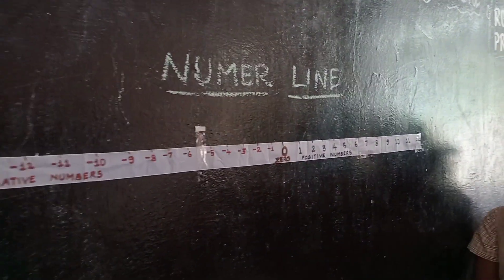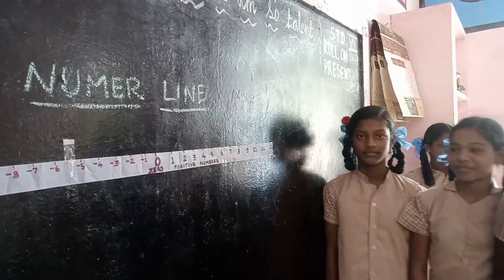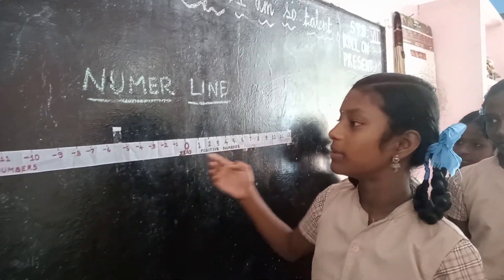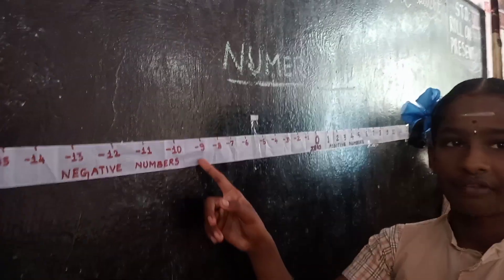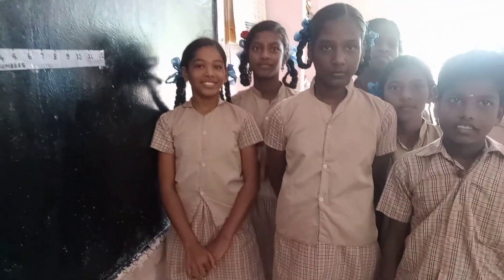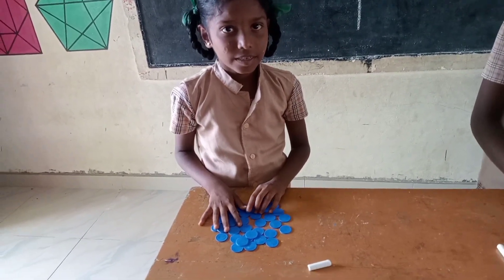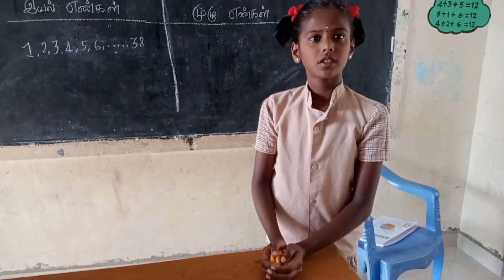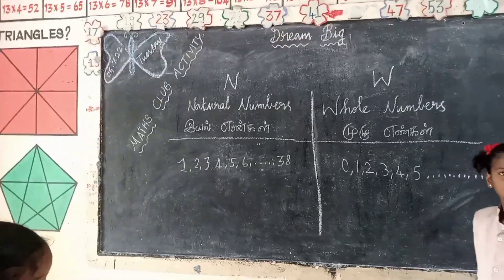MATHS CLUB ACTIVITIES-08&09&10--RECALLING NUMBER LINE,READING LARGE NUMBERS,NATURAL& & WHOLE NUMBERS